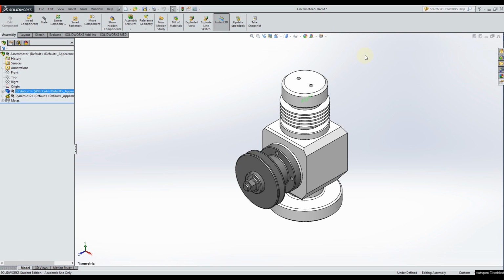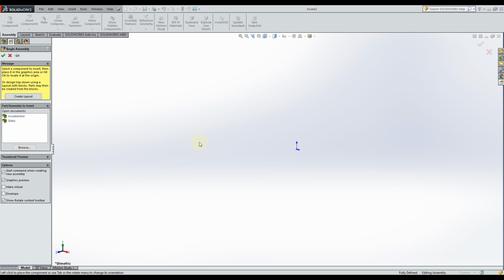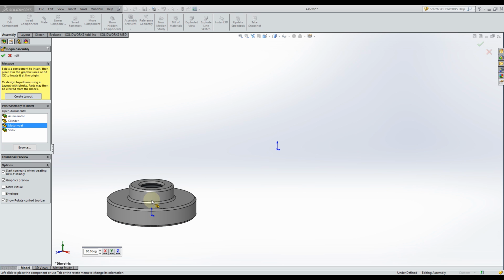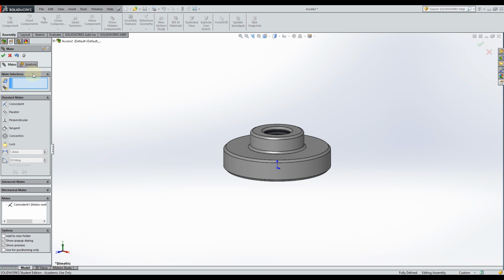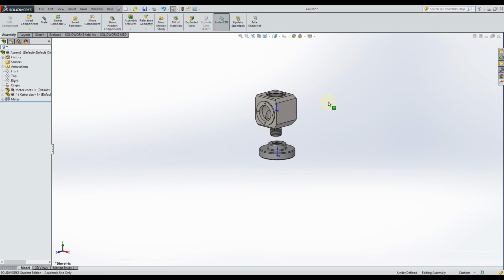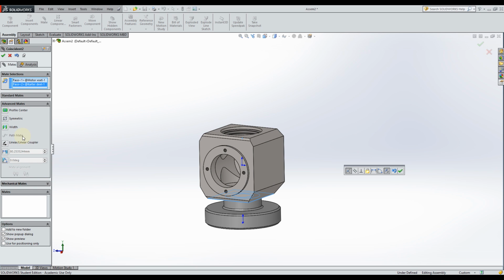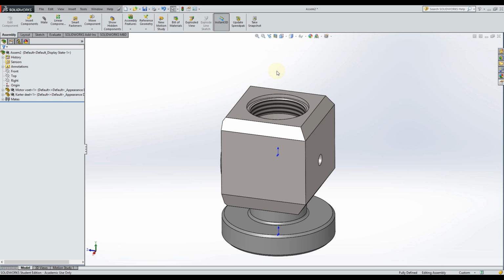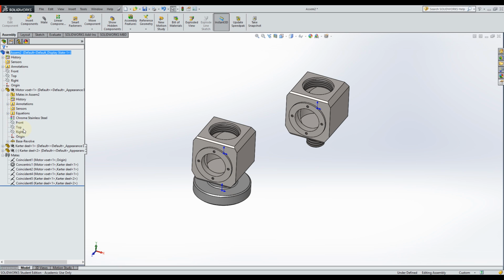CAD C2 Lesson 8